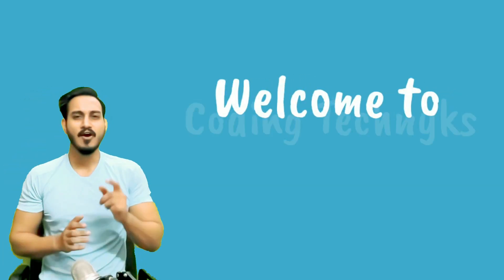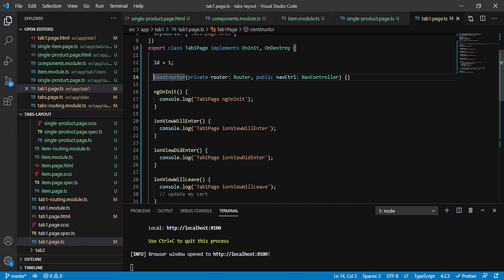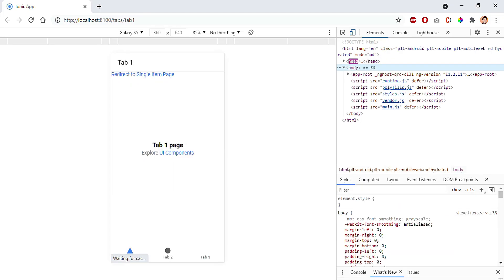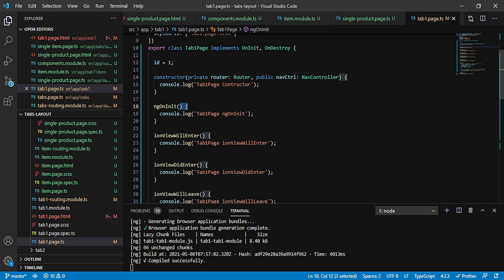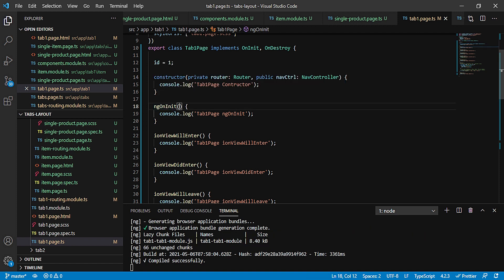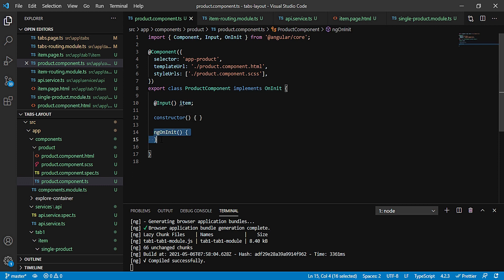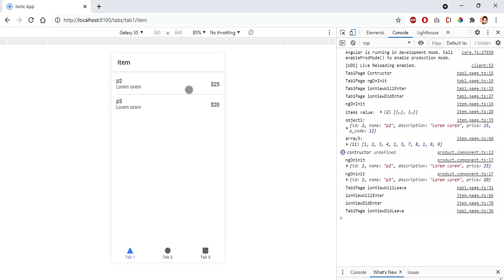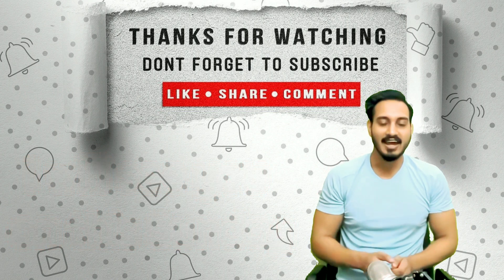Ionic Angular - constructor vs ngOnInit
Hello Friends, Welcome Back to @CodingTechnyks. In this video, I am going to teach you the difference between constructor and ngOnInit using an existing project, part of my Ionic complete course in ionic angular (used for pwa, android & ios).